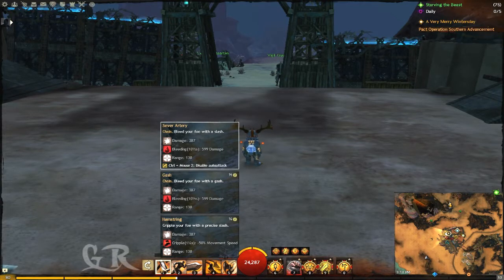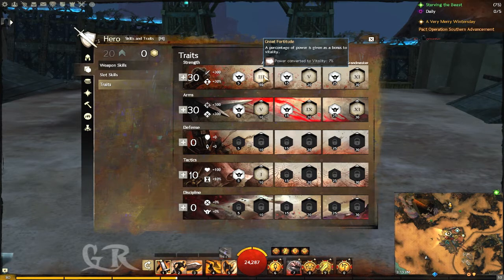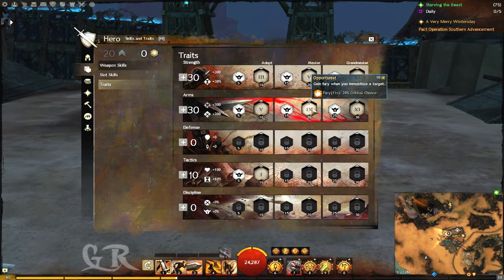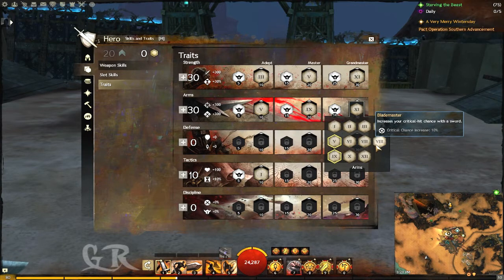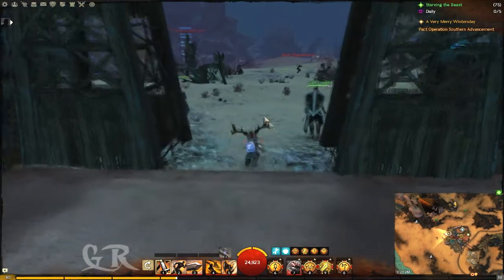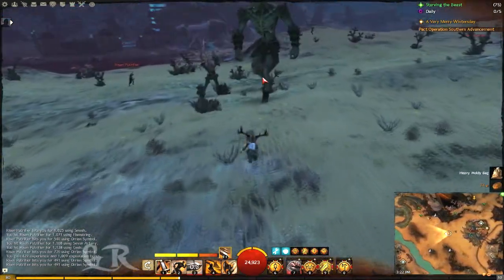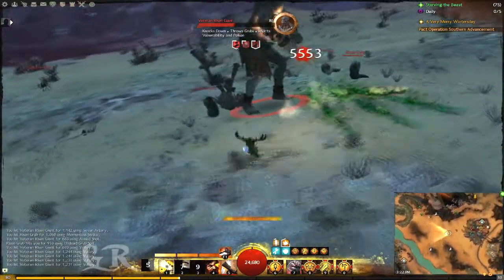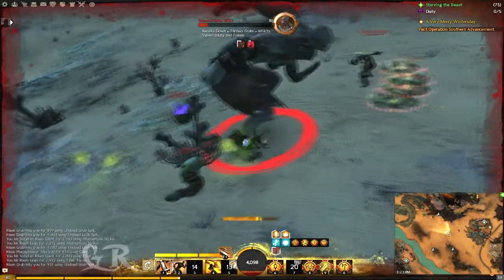GW2 Warrior Sword Perma Fury Trait Build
This is made up of 20 points in Arms and 10 in Tactics, the other are just filled out how i think it suits this build.
I made this trait build mostly to give an idea because this build is not that strong but in PvP i managed to get Perma 95% crit chance because of the autoattack.

This build is Perma Fury because of the auto attack of the sword that on the third strike it deals cripple, so it will immobilize and so it will add 10-11sec Fury with a 10sec Cooldown.

As for Ranged weapons the Longbow and the Rifle has both 1 skill that cripple(bow) and immobilize(rifle) so you will get fury, but the problem is the bow because for the 25sec cooldown skill and the rifles skill is exactly 10sec and can be reduced to 8sec but you will surly loose the 10sec cooldown timing and have to wait again but can manage to maintain the fury permanently.